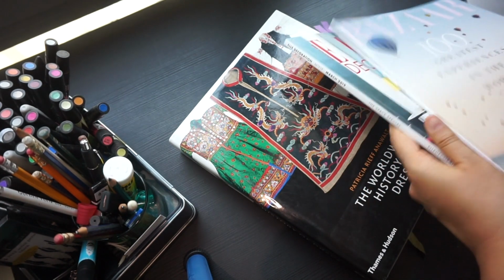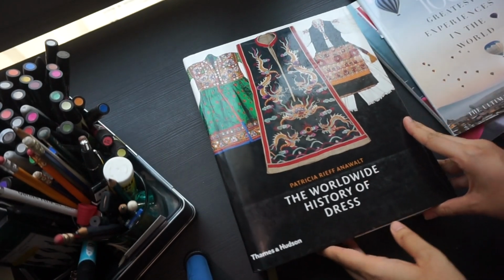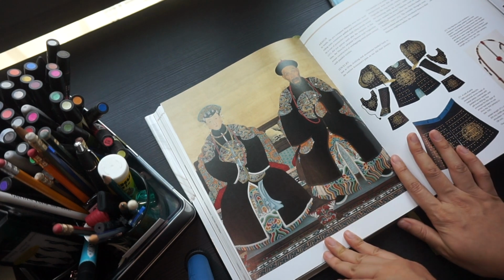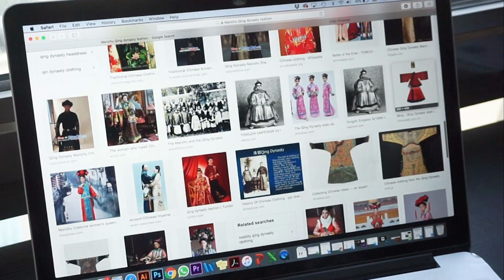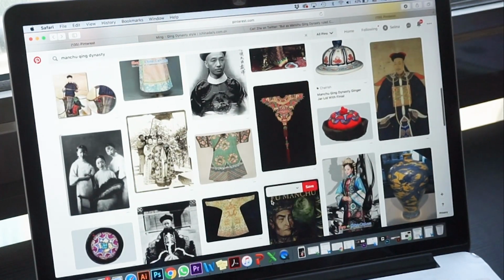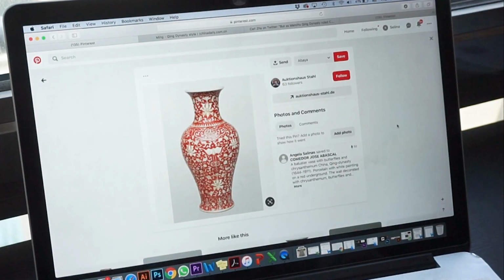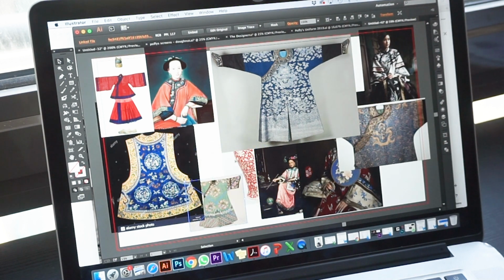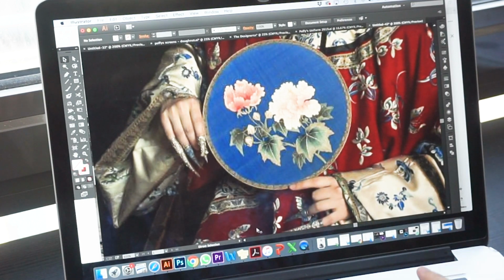DESIGN WITH ME // Ep. 1 // Finding Inspiration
TALK THROUGH & DEMO!

I wish I could tell you, “Look around you and you will find inspiration naturally!” When that happens, it’s an amazing and exciting experience that makes me run to my notebook and jot down some ideas.

But the truth is, finding a strong inspiration in your day-to-day life can be challenging. Simply because you are so used to your surroundings.

Finding inspiration starts with RESEARCH! Lets start the first step of designing a collection together!